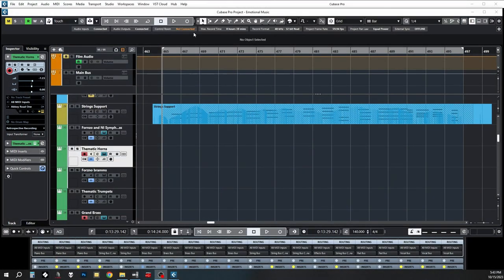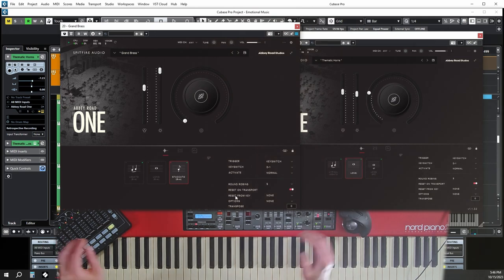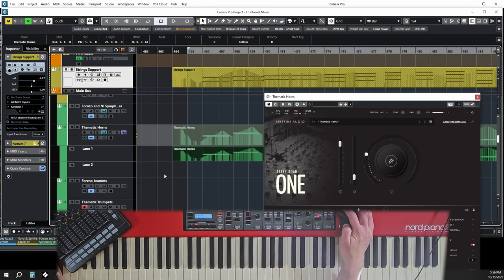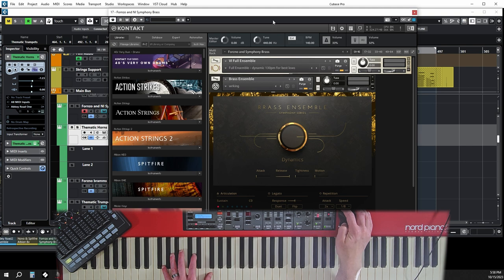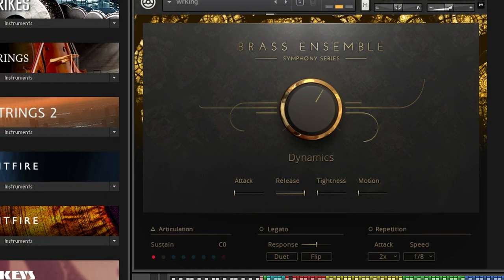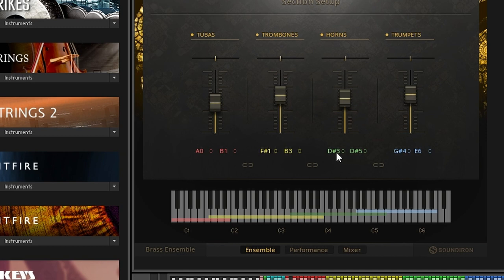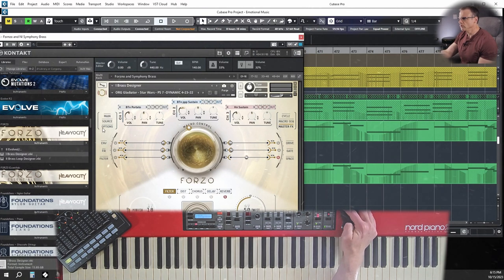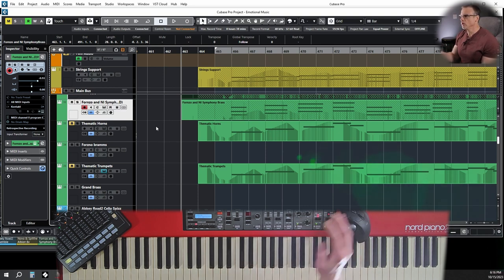The Best Emotional Epic Brass Libraries while playing Star Wars The Force Theme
Forzno from Heavyocity and Abbey Road Thematic Horns are two of my favorite Brass Libraries.  Native Instruments Brass Ensemble adds a punch in the lows.  Combine Forzo and the Brass Ensemble and you have magic!  They add emotion, impact, and never fail.

Star Wars The Force Theme written by John Williams
Arranged and Orchestrated by Stephen Coiner

***DO NOT RE-UPLOAD on YouTube or other platforms (Soundcloud, TikTok, etc.) It is strictly prohibited to use my covers/arrangements for Podcasts (Spotify/Apple Podcasts) Also do not make remixes using my covers, and do not illegally distribute my music to streaming platforms.
If you want to use my music for your YouTube videos please DM me through YouTube or Instagram.